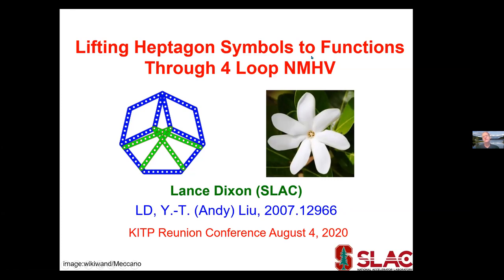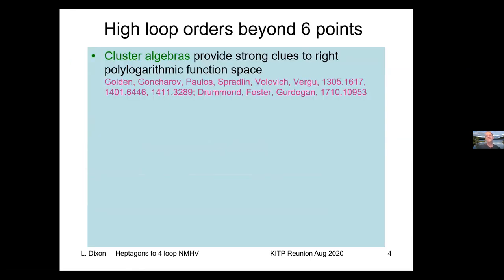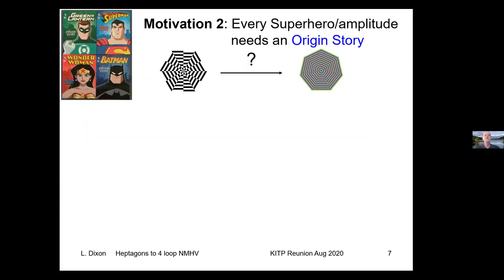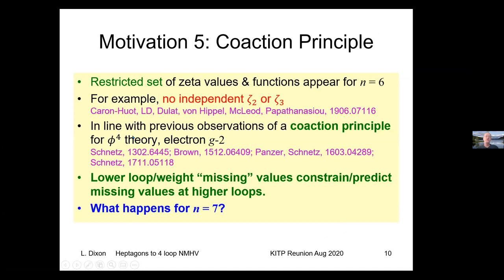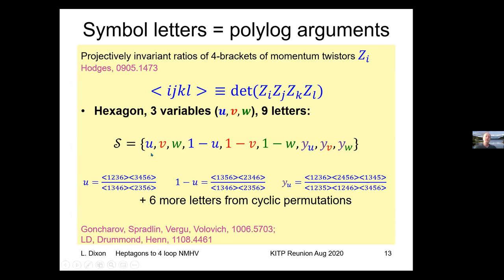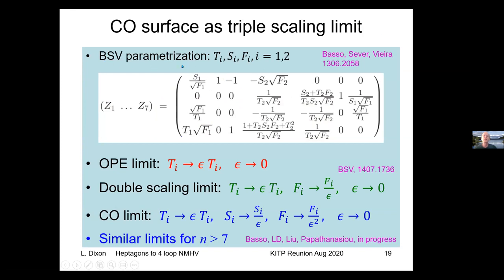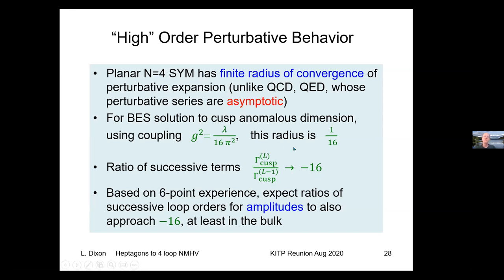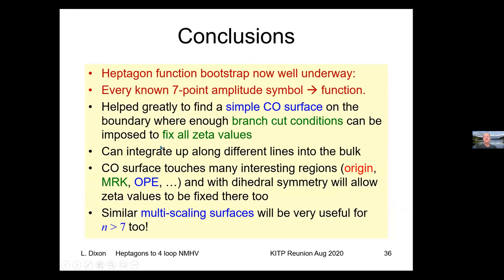Lifting Heptagon Symbols to Functions through 4 loop NMHV ▸ Lance Dixon